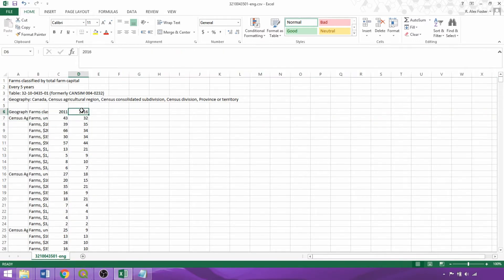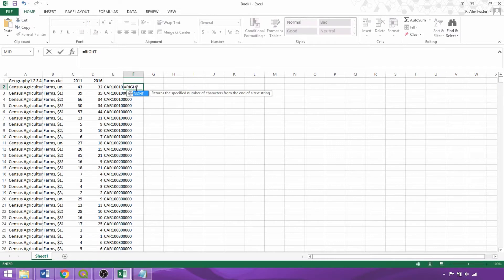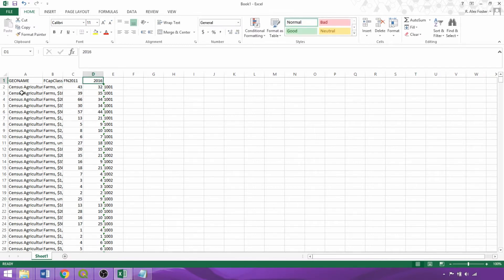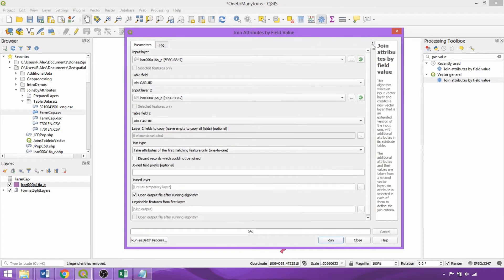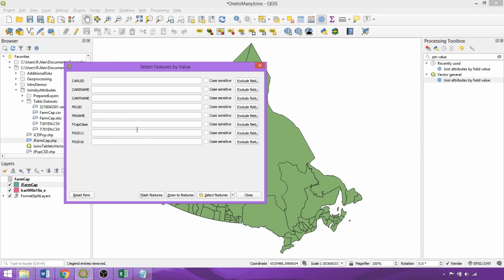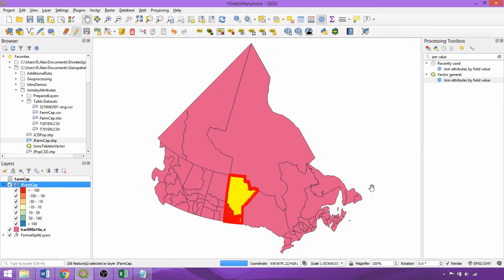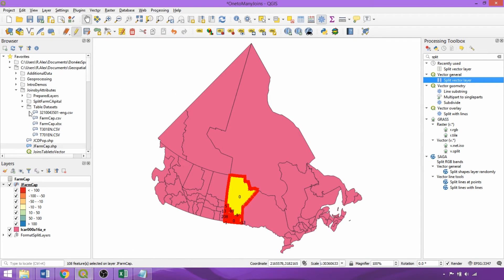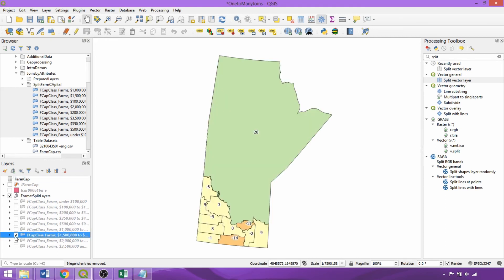Demo 13 – Join by Attributes (Pt. II) - One-to-Many Joins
This follow-up QGIS tutorial covers methods for performing one-to-many joins, where there are many rows for each feature geometry. Follow along as prepare and join the Farms Classified by Total Farm Capital table, which includes the number of farms reporting in six capital categories, to the census agricultural region boundaries file. We’ll demonstrate the use of formulas to extract common entries used to link the datasets together. Also demonstrated are procedures for splitting a vector layer into many separate layers by a field with distinct entries, and rapidly establishing a uniform visualization scheme for the split layers by copying and pasting the symbology. Although demonstrated using one table and vector layer, these procedures can be iterated to combine multiple tables and variables at a common level. Extend these formulas and join procedures to tables and vector layers of thematic relevance to your areas of work and expertise, in extracting and linking datasets for further analysis and visualization within QGIS.